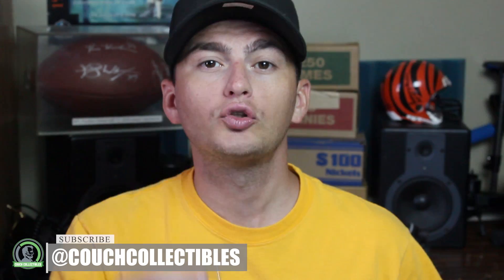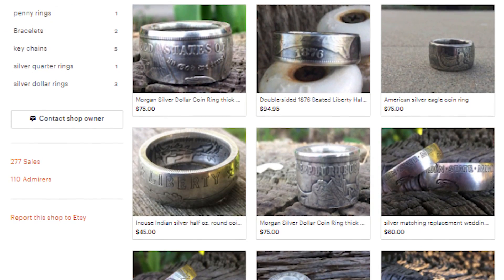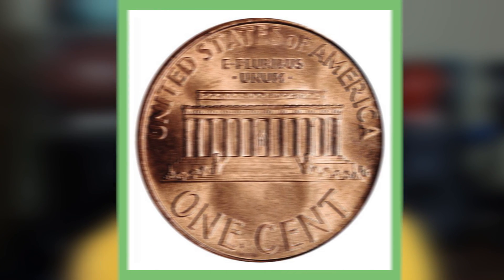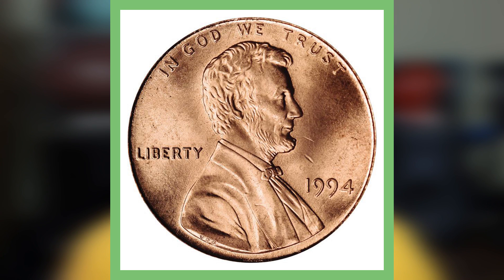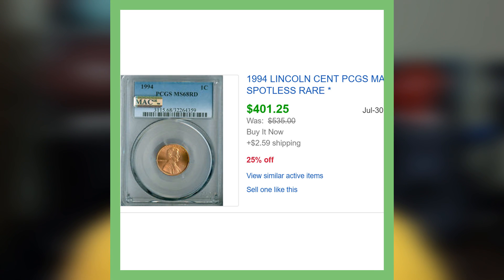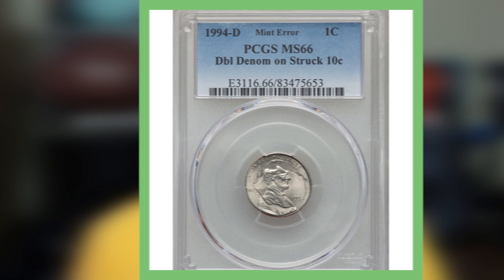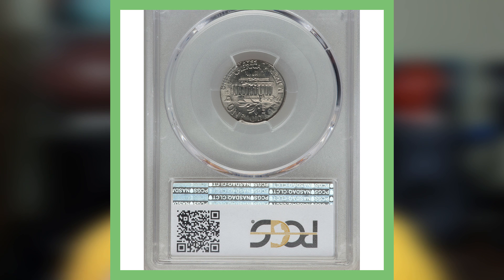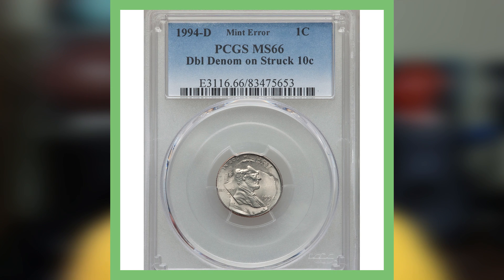WHAT IS A 1994 PENNY WORTH? RARE PENNIES WORTH MONEY!!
These are rare coins to look for in your pocket change. We look at rare pennies worth money, coin prices and values. This 1994 Lincoln cent penny sold for thousands of dollars!

BE THE CHANGE BANDS STORE